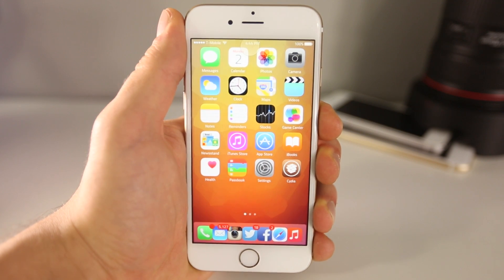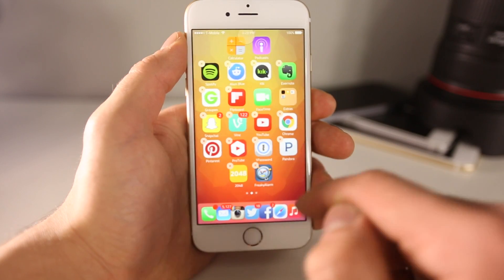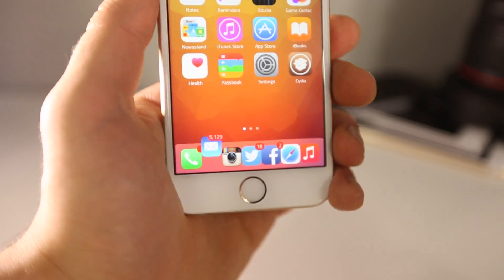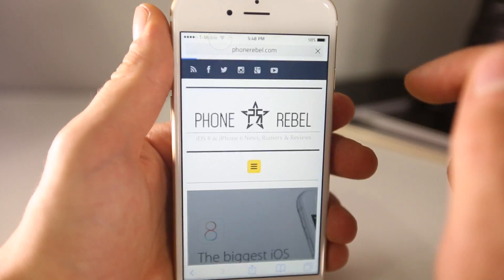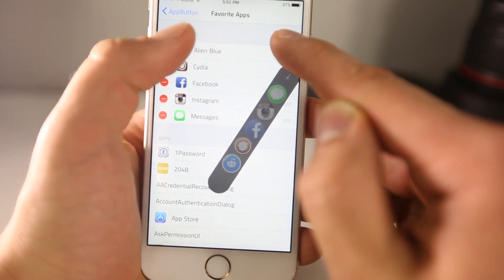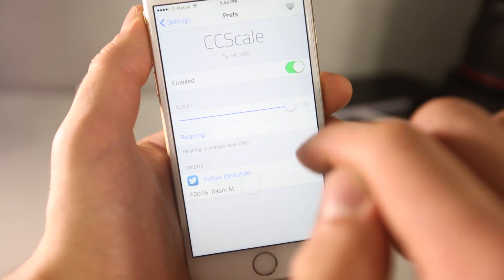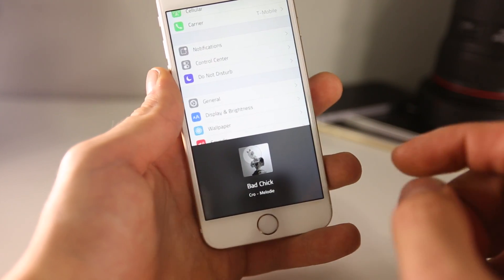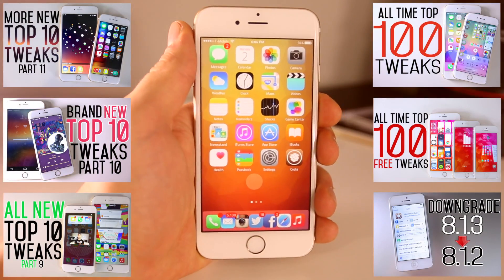All New Top 10 iOS 8 Cydia Tweaks Part 12 - 8.1.2 Taig Jailbreak Compatible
All New Top 10 iOS 8 Cydia Tweaks Part 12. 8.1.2, 8.1.1, 8.1, Taig Jailbreak Compatible. New & Best Tweaks of 2015 So Far!